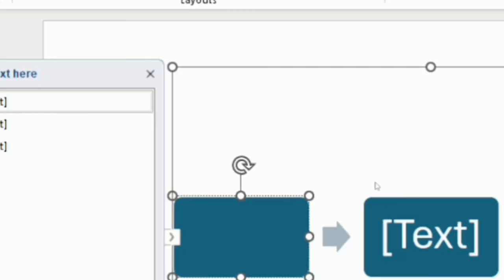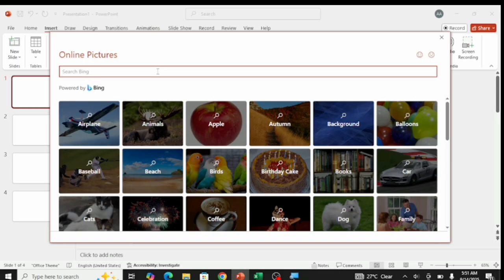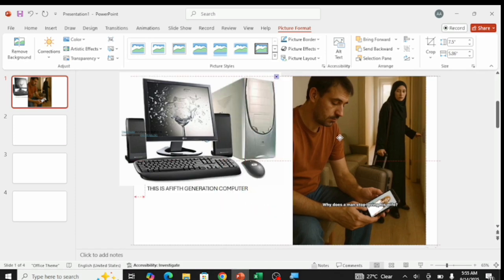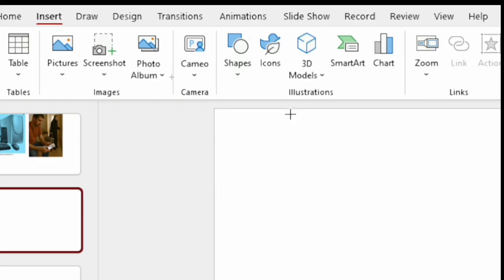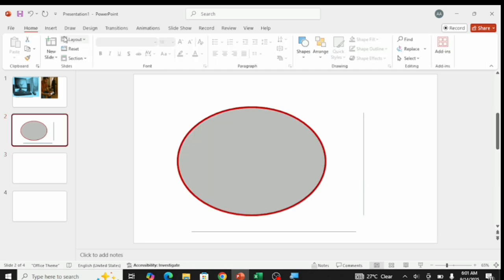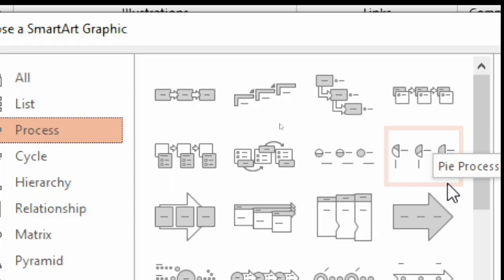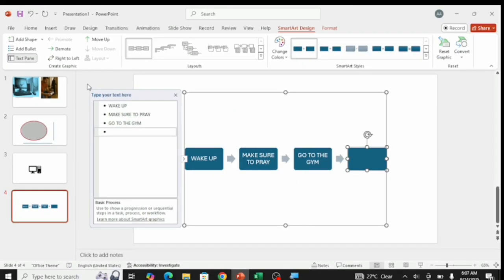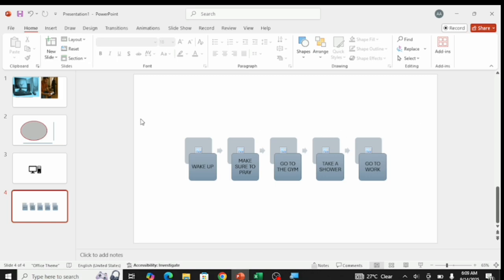PowerPoint Tutorial: Simple Ways to Insert Pictures, Shapes, SmartArt & Icons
Learn how to make your PowerPoint slides more engaging with pictures, shapes, SmartArt, and icons. In this step-by-step PowerPoint tutorial, I’ll show you the simplest ways to insert and format images, add shapes for diagrams, use SmartArt for processes and hierarchies, and insert icons to make your presentation stand out. Perfect for beginners and anyone who wants to improve their Microsoft PowerPoint skills.